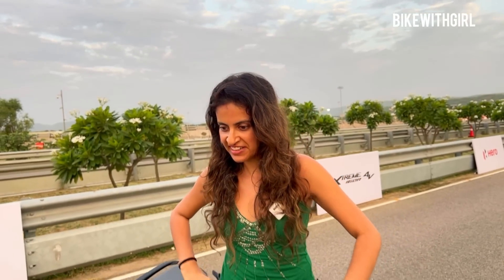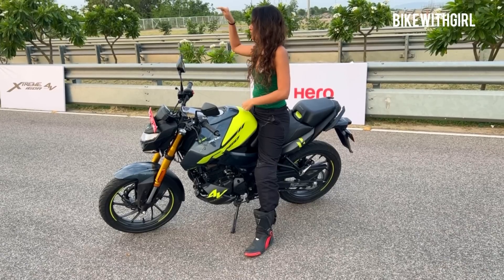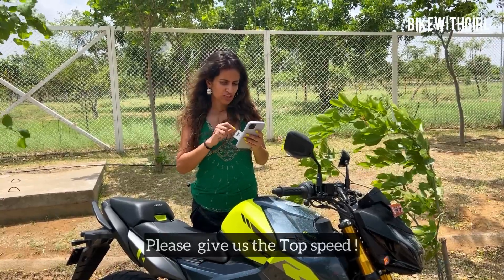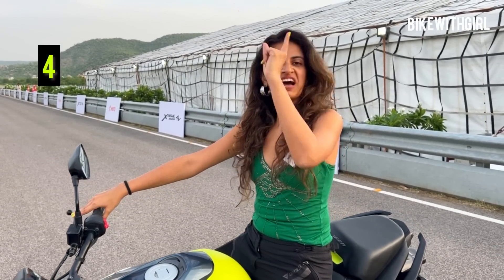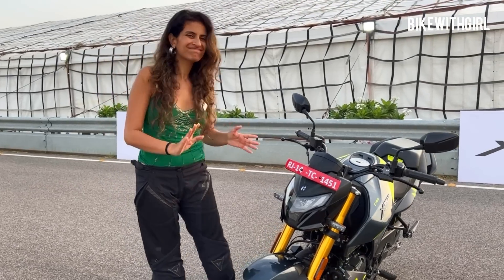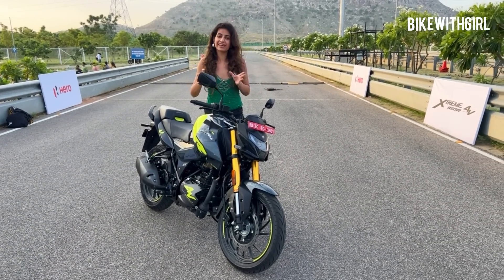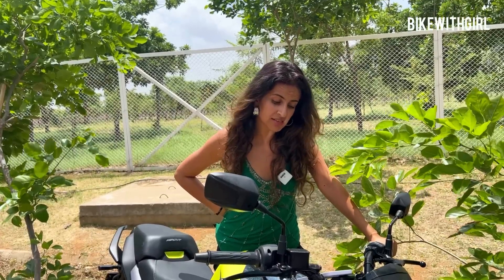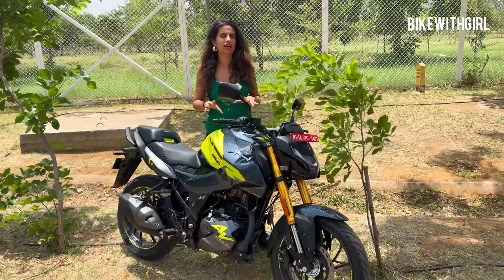🤯 Top speed on Xtreme 160R 4V!💨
Answering all your questions about the Xtreme 160R 4am with a local flavour of Rajasthan 🪷